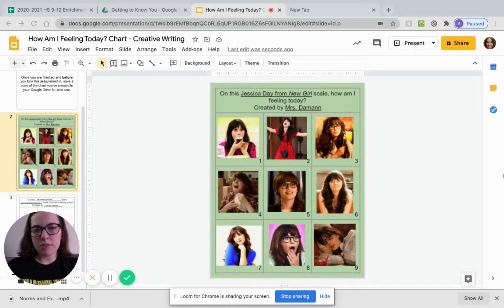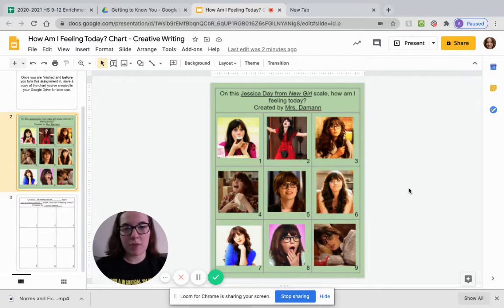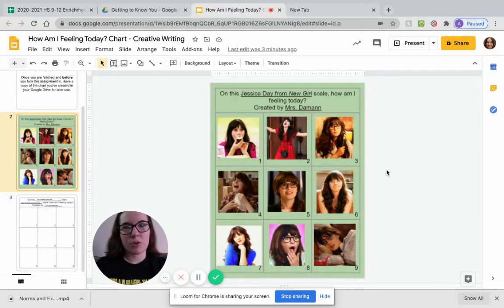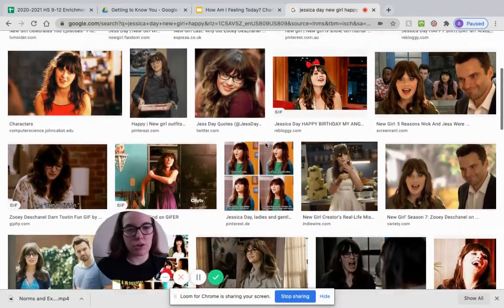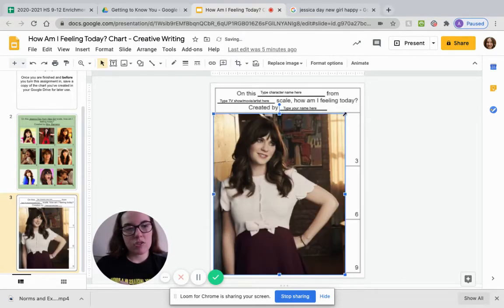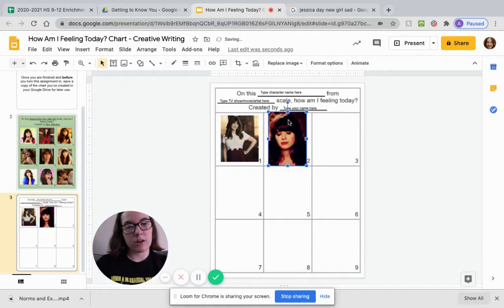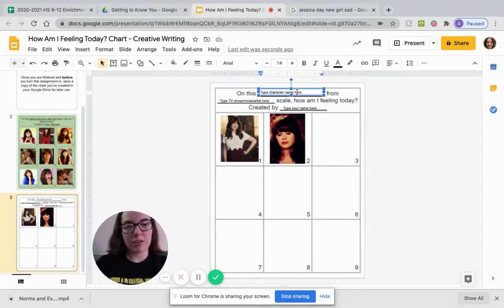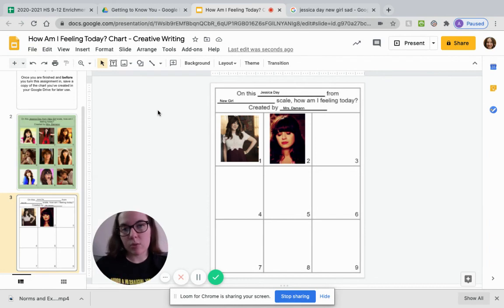How to Make a "How Am I Feeling Today?" Chart